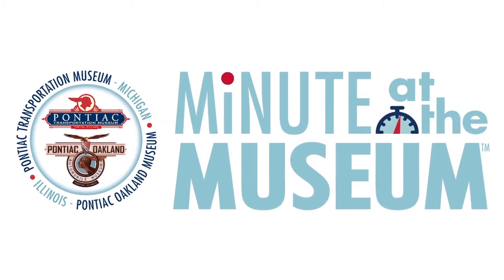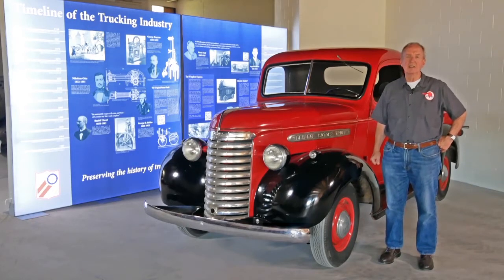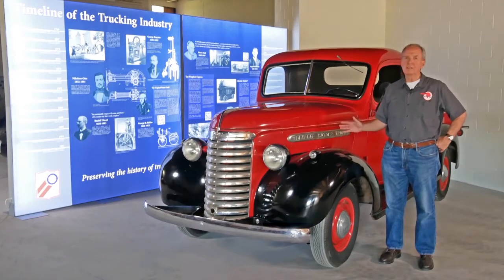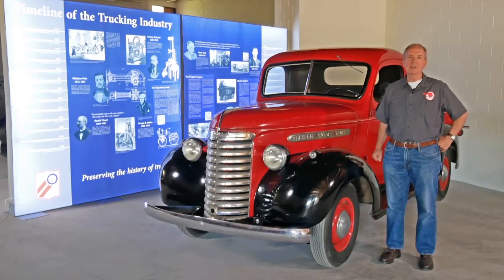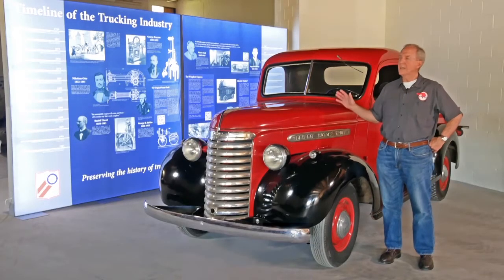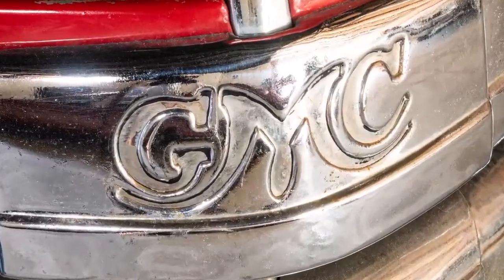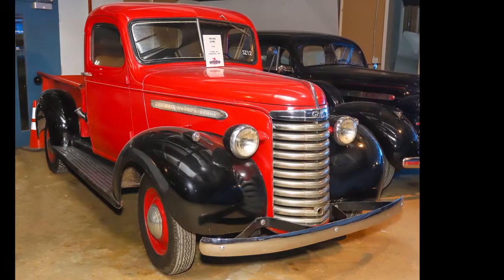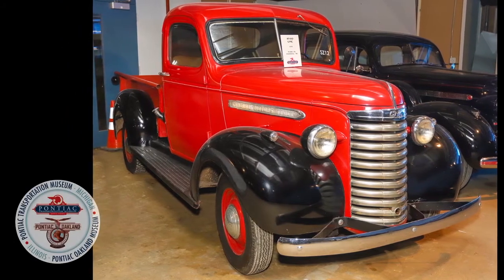M@M PTM 1940 GMC pickup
This 1940 GMC Pickup was featured at the 2021 Holiday Extravaganza Parade in Pontiac, MI.  Listen to the history of trucks from Doug Ritter, retired GM Truck Brand manager and volunteer with the Pontiac Transportation Museum.
Pontiac Oakland Museum and Resource Center (POMARC) and Pontiac Transportation Museum (PTM), bringing their museums to you.